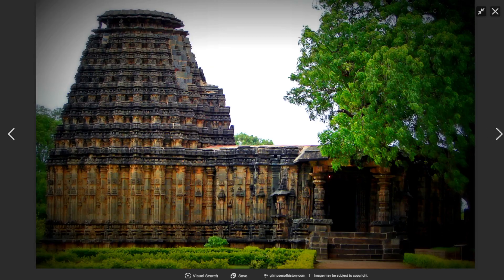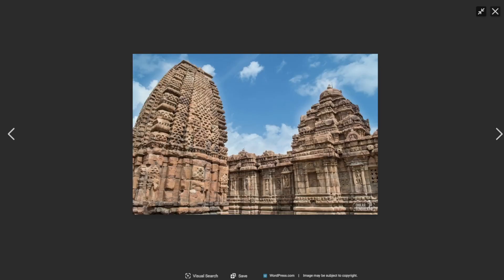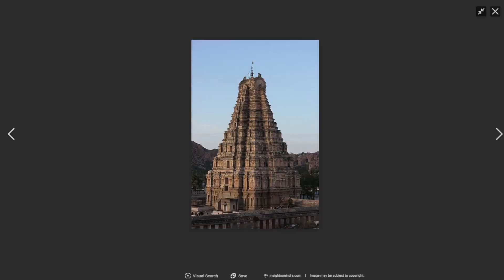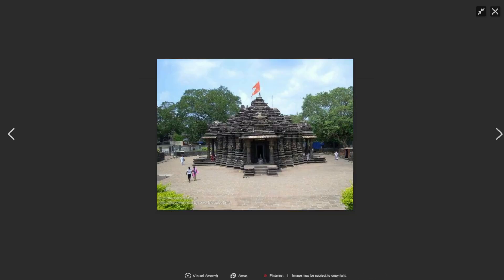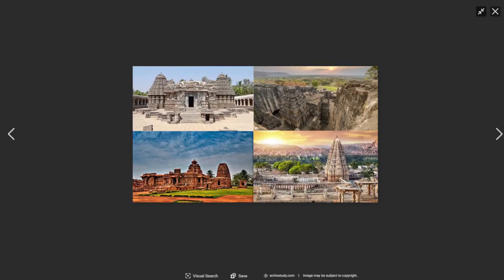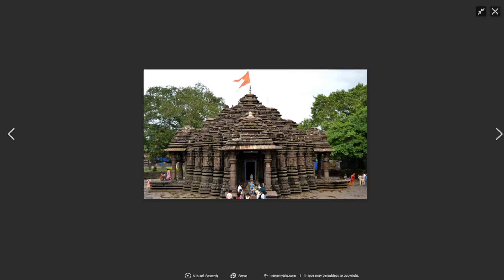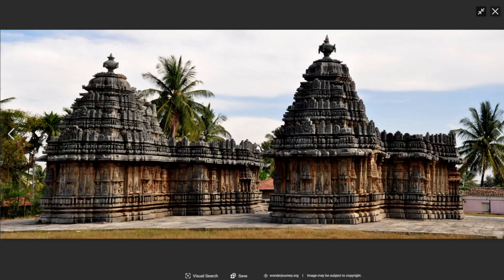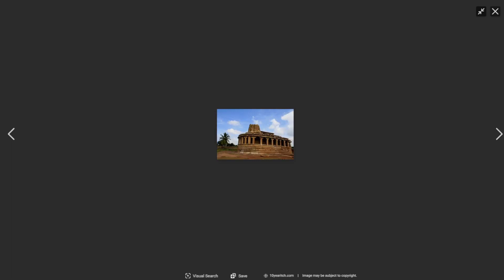What is Vesara Architecture India? - Jarnjock - Architecture Talk 24